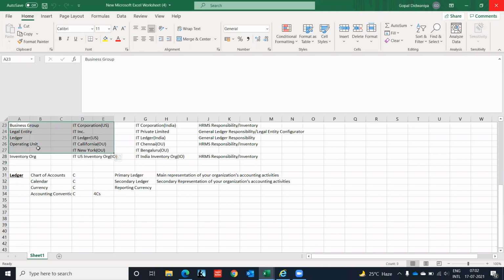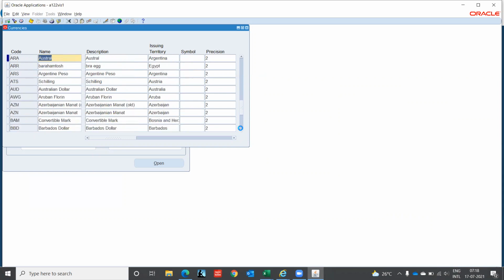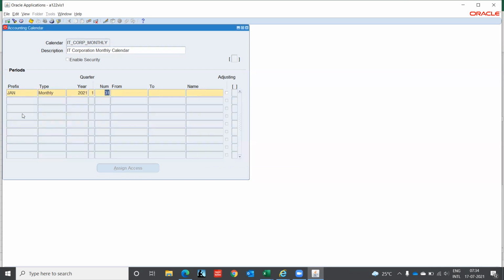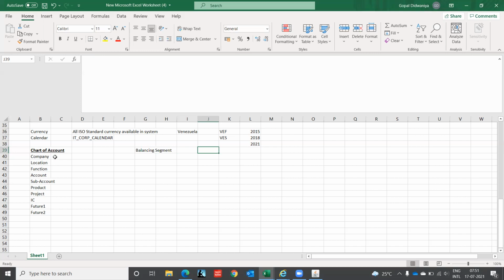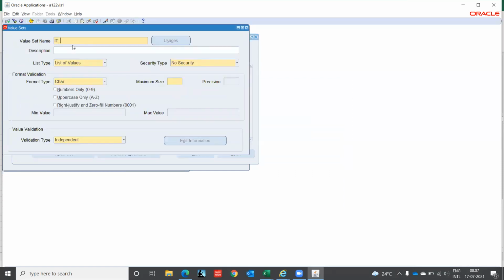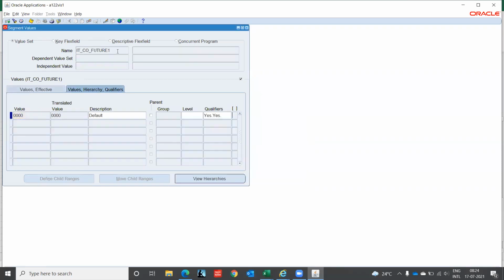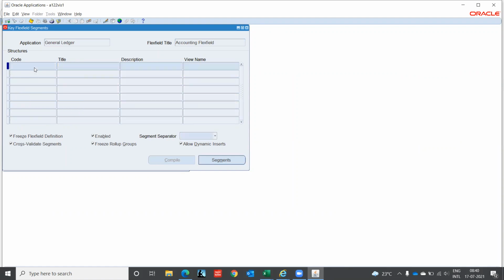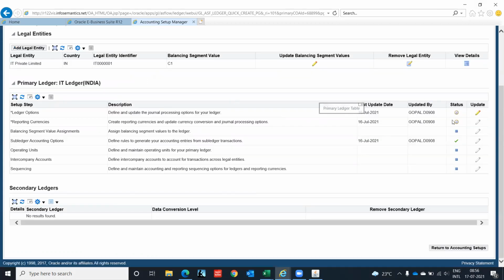Oracle EBS Primary & secondary ledger setups